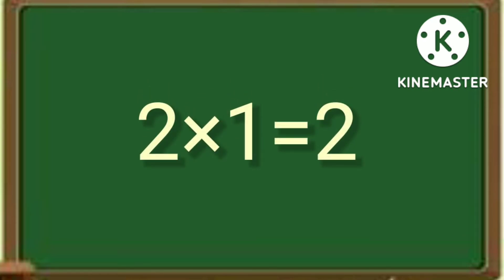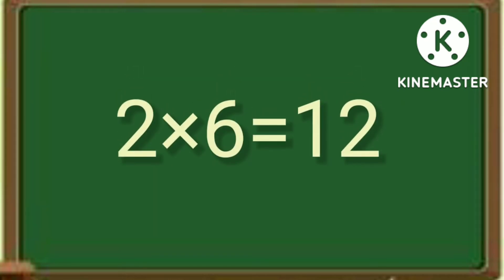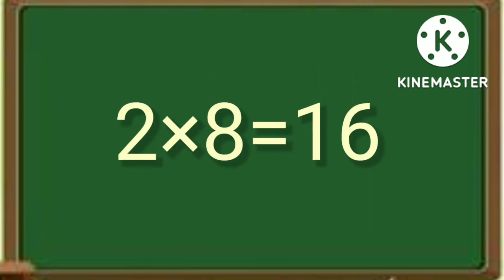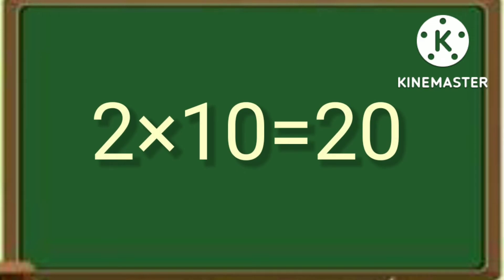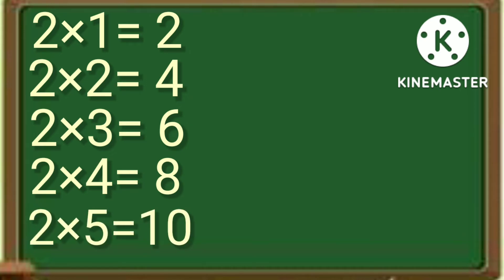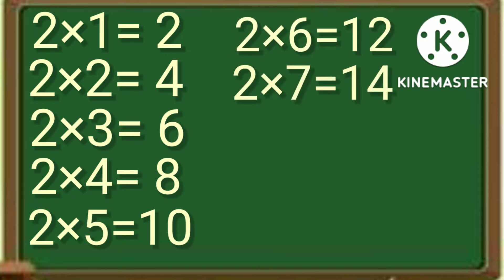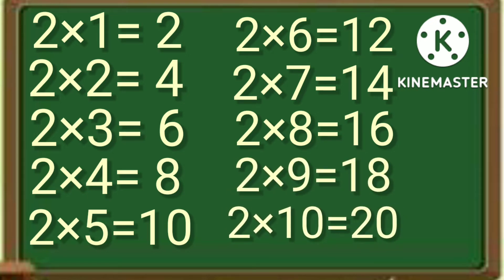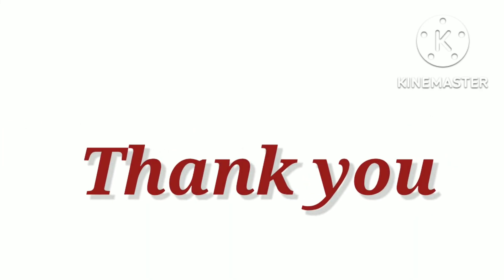Table of 2 Easy Method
Amu's School
education
primary education
primary school
Table of 2
 Easy Method
How to remember table of 2
how to remember tables
how to remember tables easy method
maths tables in English
Tables
Learn table of 2
Learning table of 2
2×1=2
Table of Two
2 tables
2 times table
2 times table song
Times Tables
Times table 2 to 10
math tables
Math's tables 2 to 10
Learn times tables
Times tables practicing
Times tables learning with Amu
Easy times tables
easy math tables
times tables song
maths table song
multiplication of 2
multiplication tables
math table practice
practice it again and again
how_ to_ remember_ table's